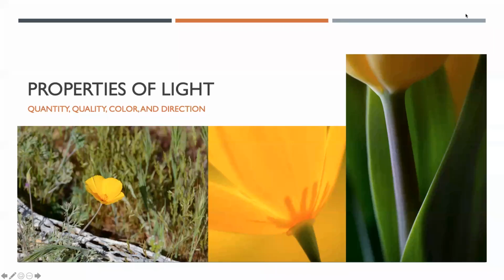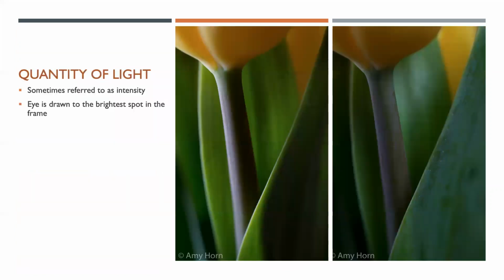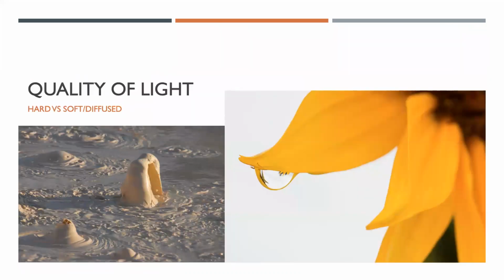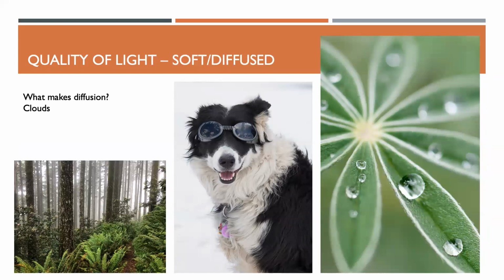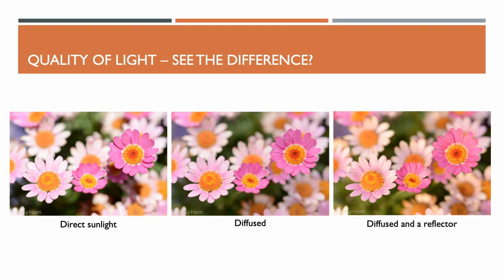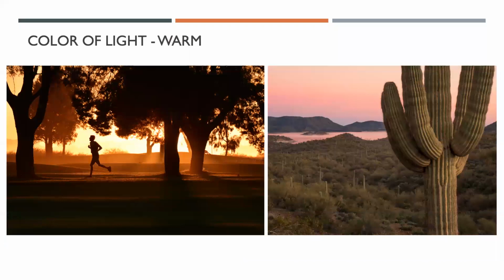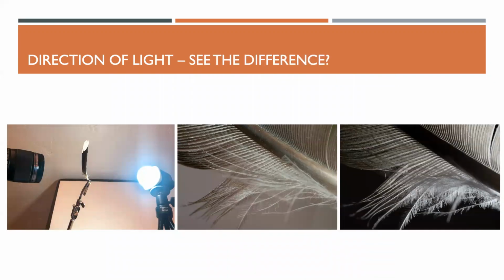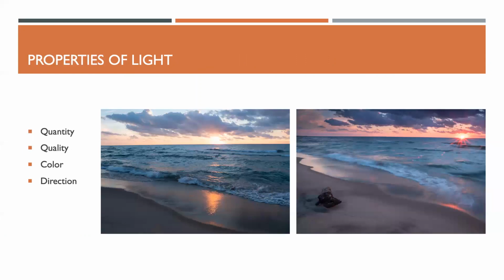Properties of Light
Amy Horn describes the properties of light: quantity, quality, direction, and color.